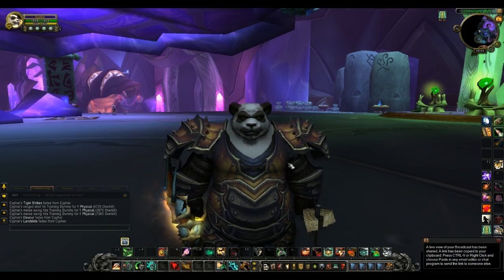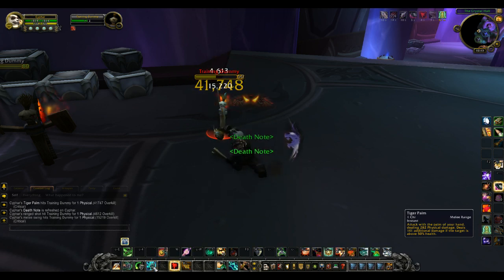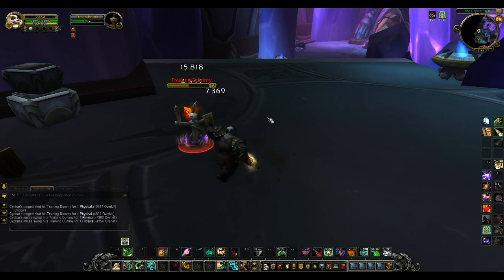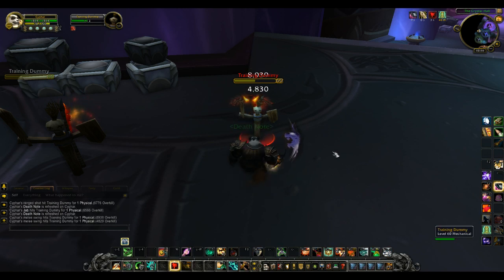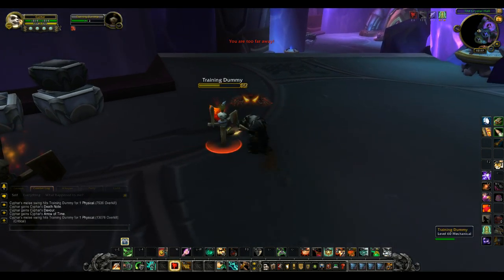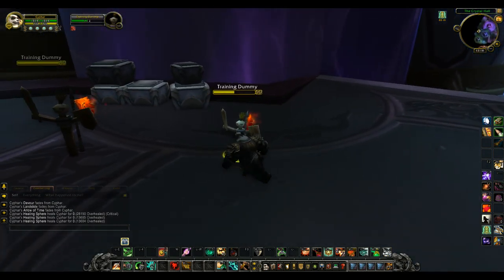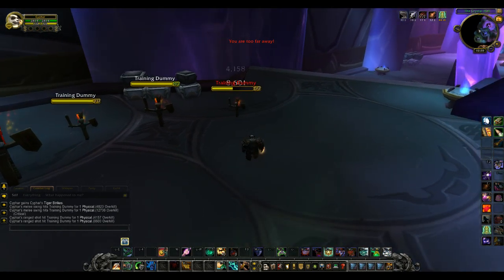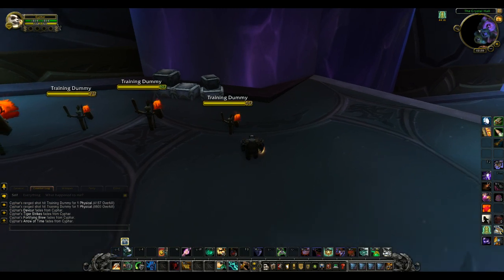WoW Monk Abilities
Abilities available for all 3 monk specs on the MoP Beta at level 85.